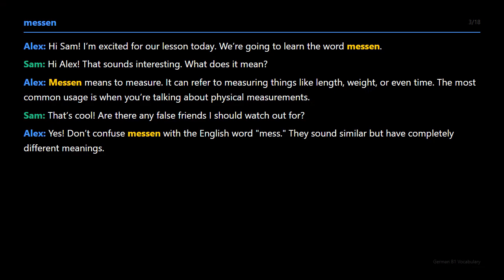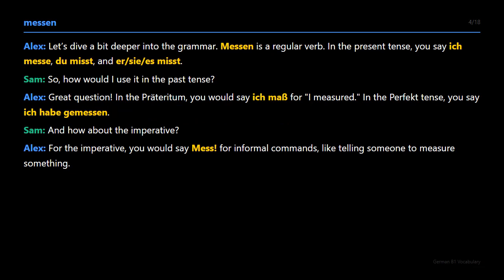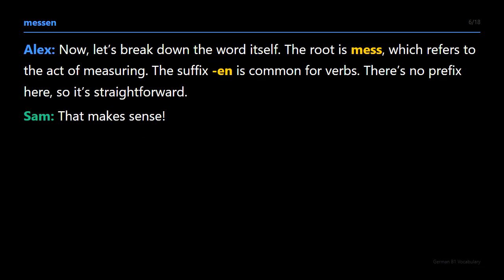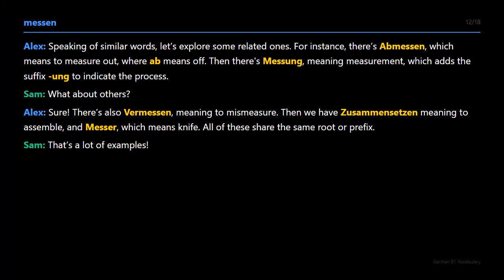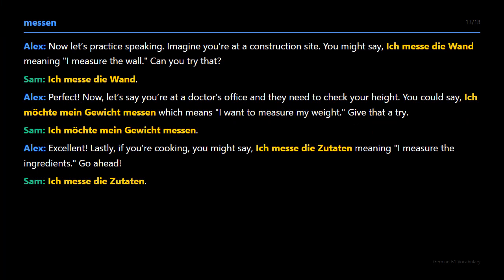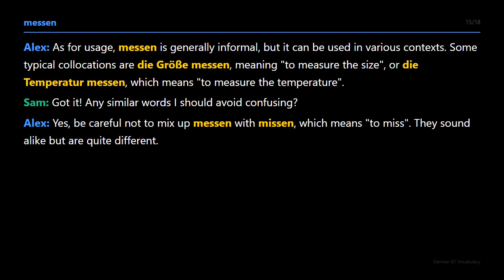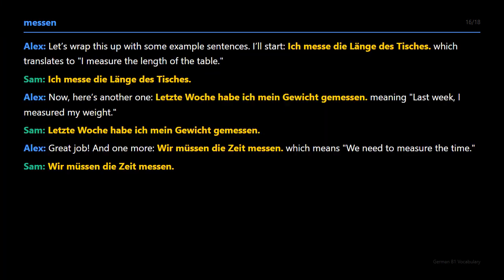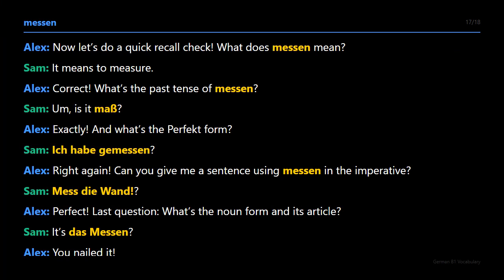German Word: messen — to measure | B1 Vocabulary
Why is the word «messen» essential to your German vocabulary? This lesson dives deep into its meaning, usage, and cultural significance, ensuring that once you see this video, you will never forget this word. Ever.

In this unique conversational lesson, Alex and Sam explore the word «messen» through a natural dialogue, helping you understand pronunciation, grammar, and context rather than just memorizing a translation.

In this video you will learn:
- The meaning of «messen» and its usage in everyday contexts
- The grammar: how to conjugate «messen» in different tenses
- Common mistakes to avoid, including false friends
- Related words that expand your vocabulary, such as «Abmessen» and «Vermessen»
- The cultural roots and history of the word

Why ScientificGermanVocabulary?
- Enjoy a conversational podcast format — learn like you’re eavesdropping on a real lesson